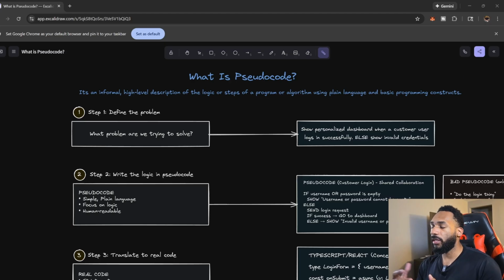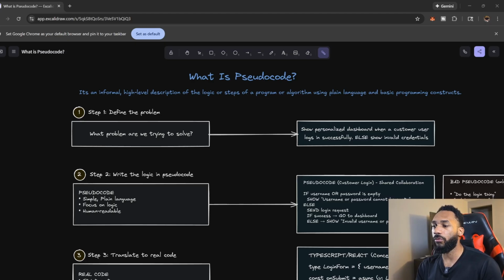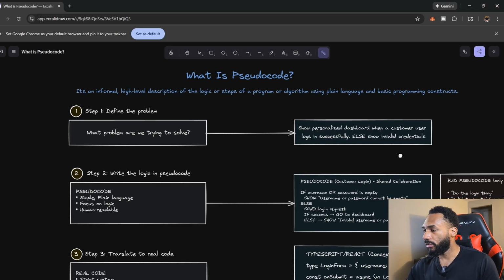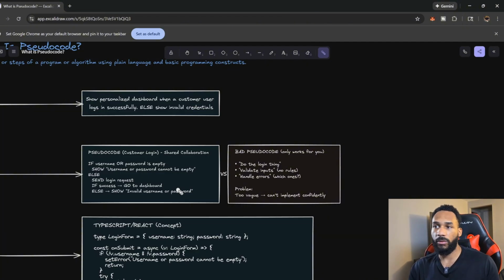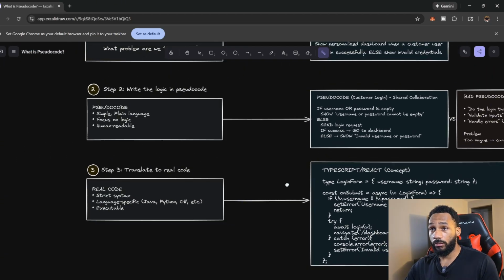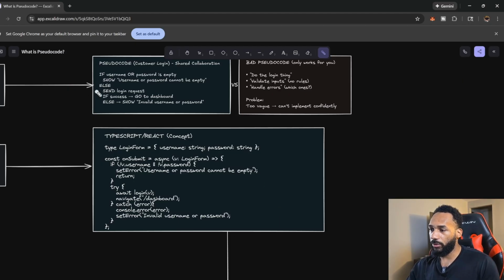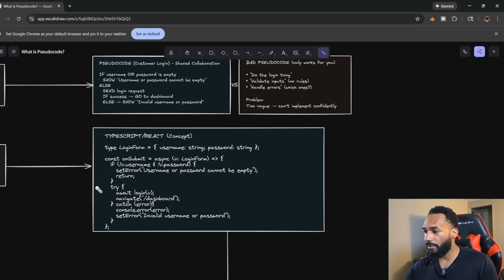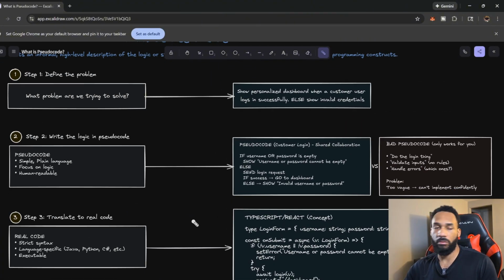Why Every Software Engineer Needs Pseudocode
Before writing code, great engineers think through the problem first — and one of the best tools for that is pseudocode.

In this video, I’ll explain what pseudocode is, why software engineers use it, and how it helps you look at a problem more clearly. We'll look at some examples of pseudocode and how you can translate it into workable code.

► Timestamps:

00:00 – Intro
01:10 – What is pseudocode?
01:34 – Step 1: Define the problem
02:16 – Step 2: Write the logic in pseudocode
05:50 – Step 3: Translate to real code
09:30 – Outro